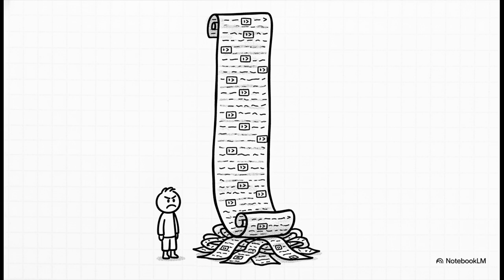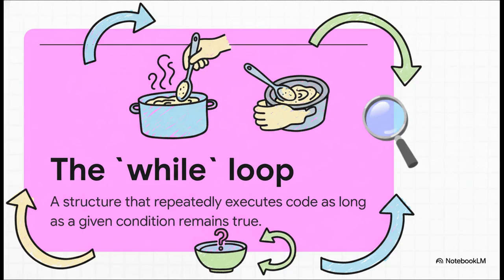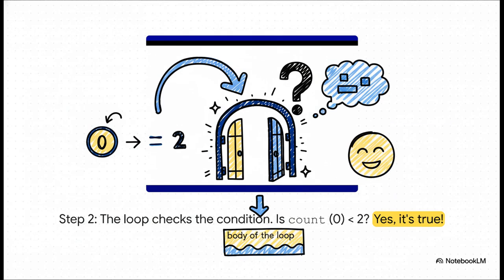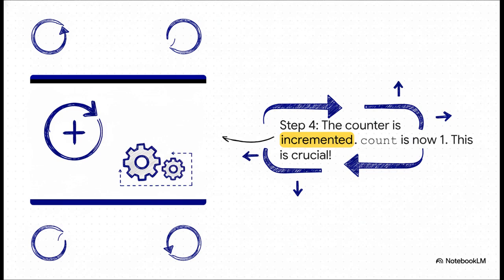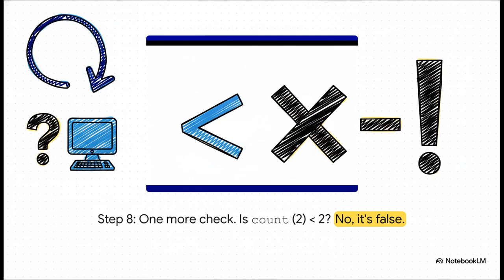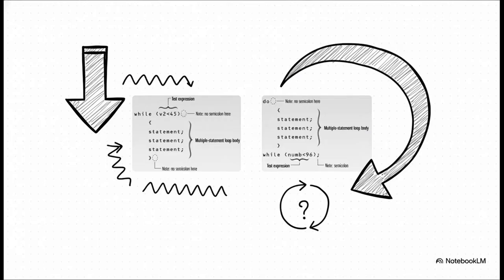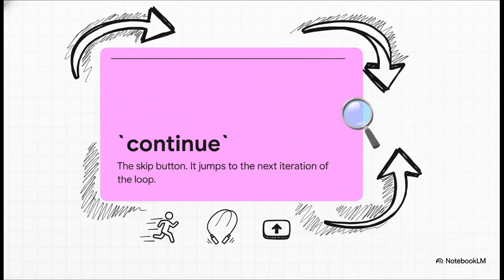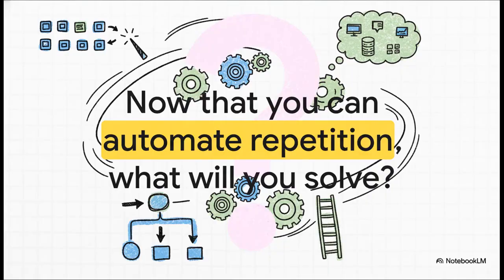Lecture 13 - Repetition Structures - While Loop (C++) - Programming Fundamentals